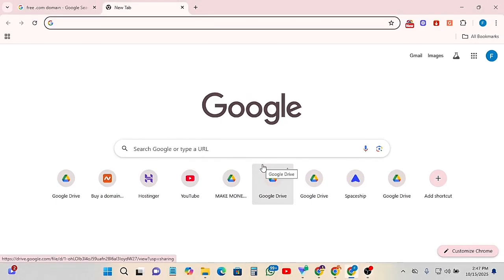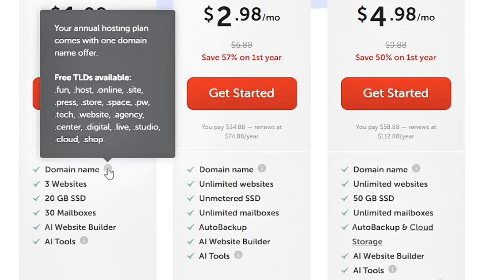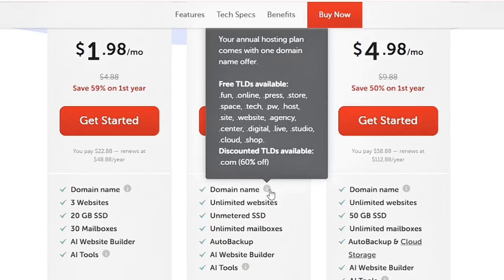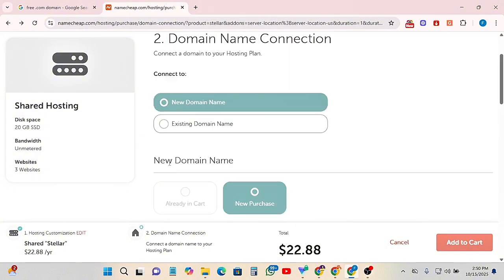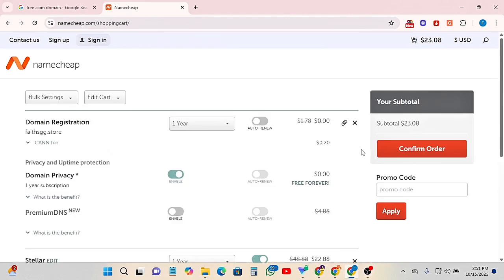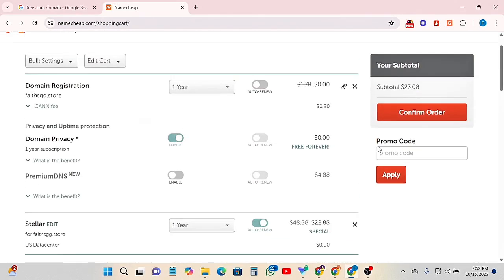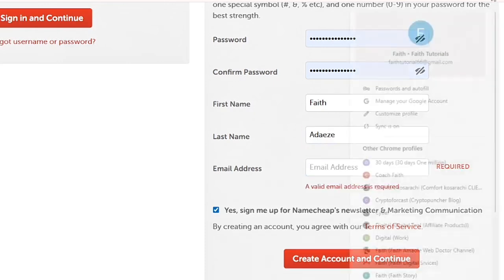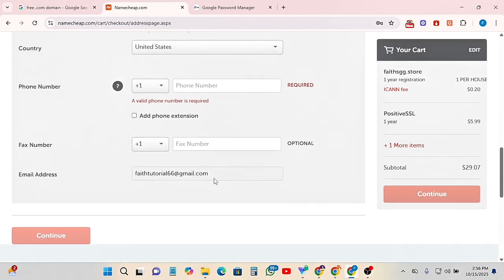Get a FREE Domain (2025) from Namecheap – No Tricks, Step-by-Step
Want a truly FREE domain from Namecheap in 2025?
In this step-by-step tutorial, I show exactly how to claim a free domain from Namecheap, no tricks, no hidden costs. We’ll go through the dashboard, the settings, any eligibility requirements, and how to get it live fast.

2. Hire Me For Your Pro Website Design Project

3.

4.

5.

✅TOOLS YOU NEED:

1. WEB DESIGN TOOLS I USE